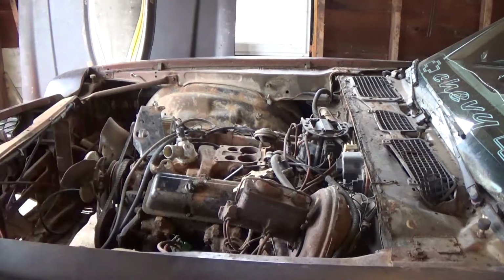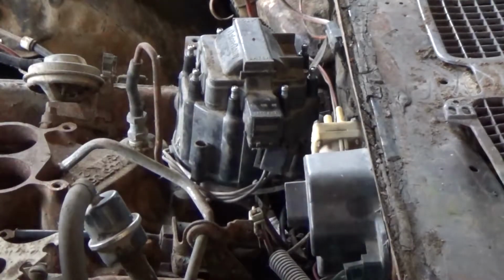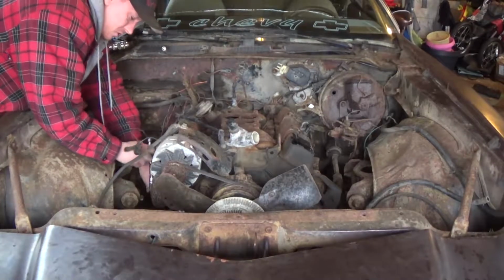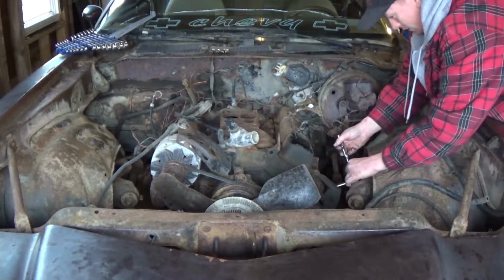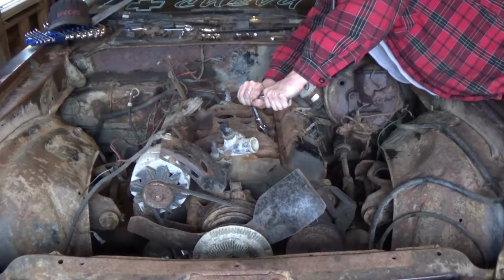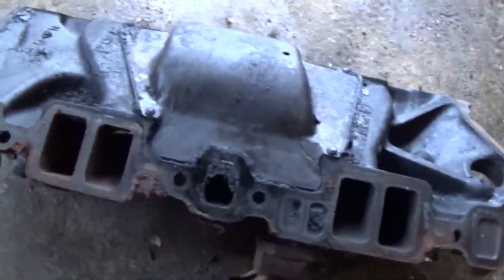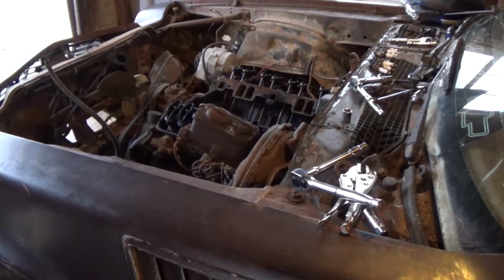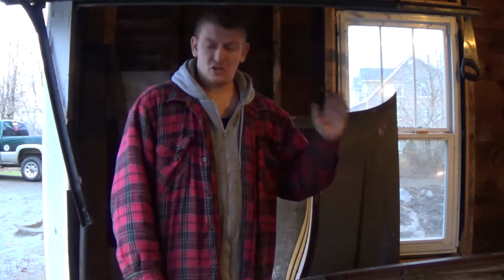1979 Camaro Build Vlog 3 - Ripping into the engine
We start taking things apart to see what we have to work with.
This project has been put on hold until I can free up more funds to spend on it.